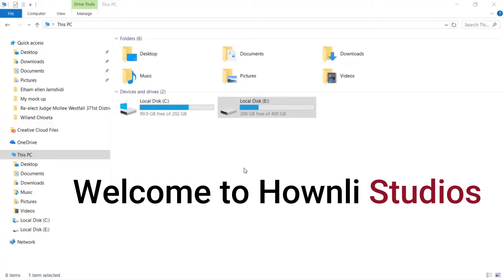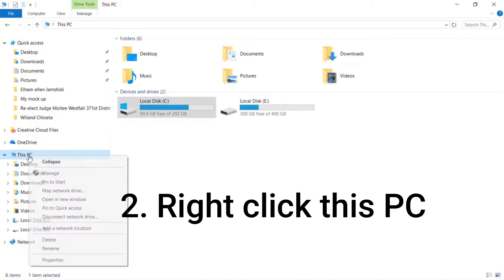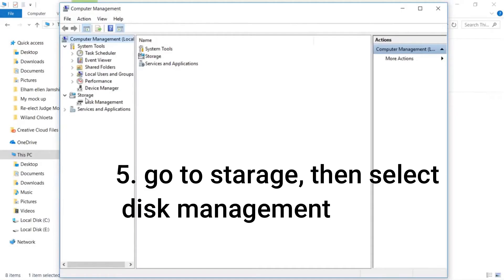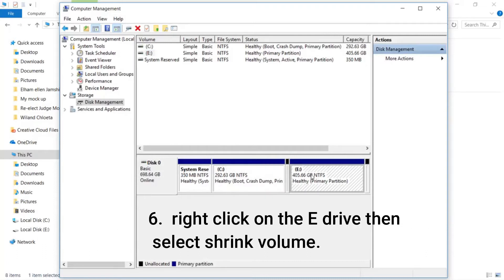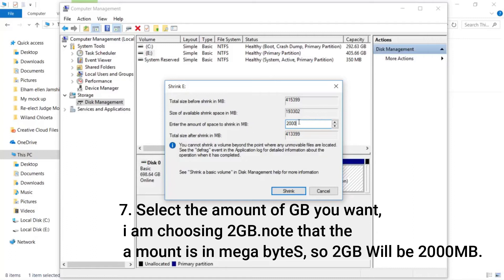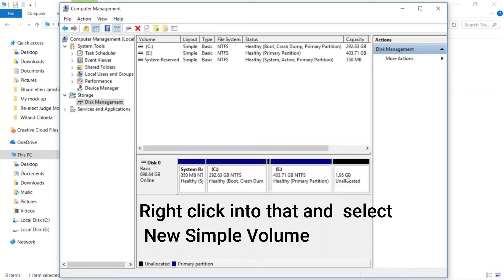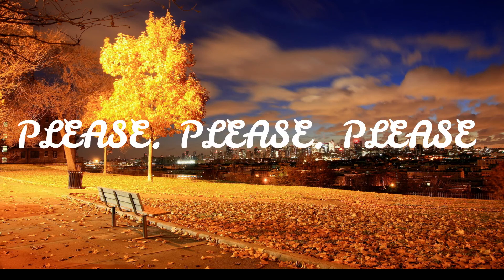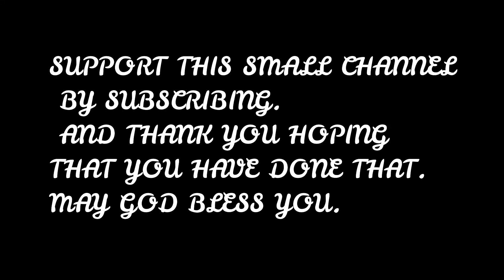NEW 2020 EXTEND OR SHRINK PARTION DRIVES WITHOUT FORMATING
Is possible to format hard drive without losing files?
It is impossible. When you format a hard drive, you are rebuilding your file system and in affect removing all data on it. If you do a quick format ...
Can I reformat a hard drive without losing my data |
[SOLVED] - Format without losing data | Hownli Forum
10 July 2020.